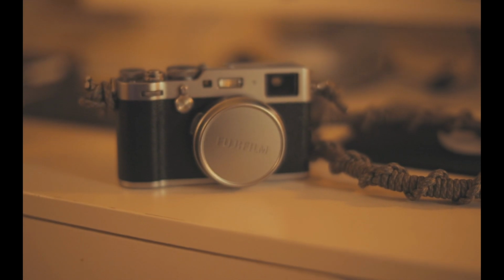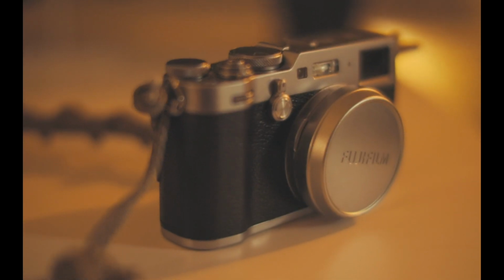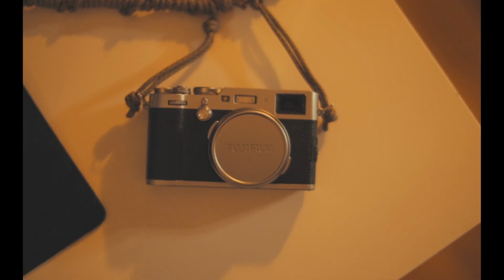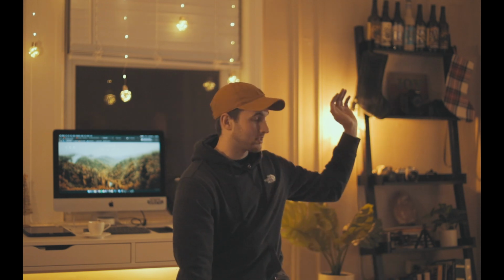One Hour Photo Walk With the FUJIFILM X100F (Acros Film Simulation)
Finally got my hands on the fujix-100F.
Decided to strap on the go pro and head downtown for a quick hour of street photography. The city was dead as per usual but I had such an amazing time shooting with this camera.